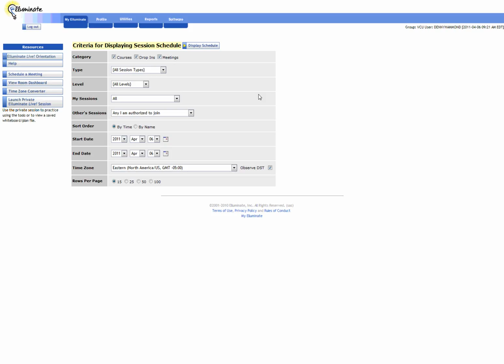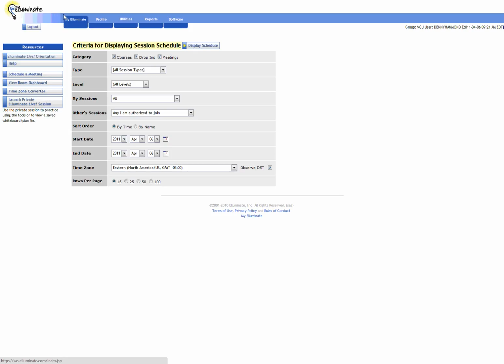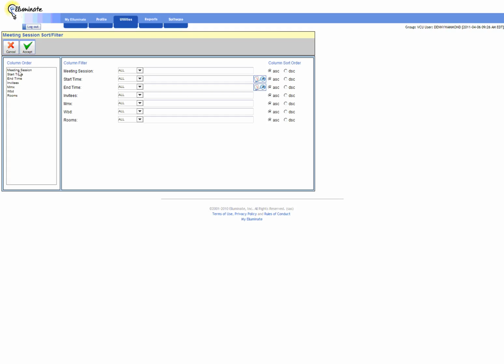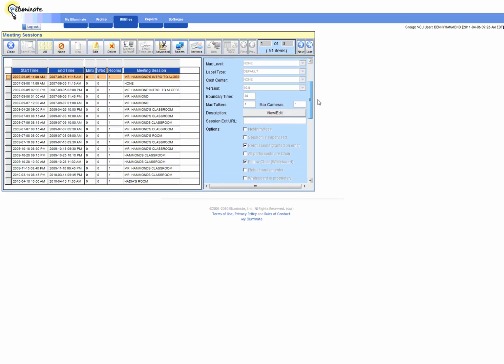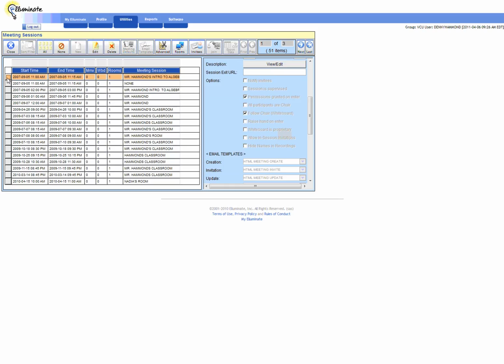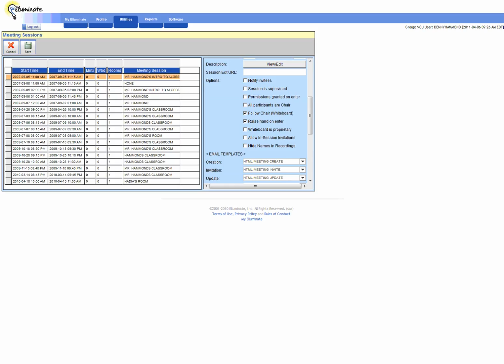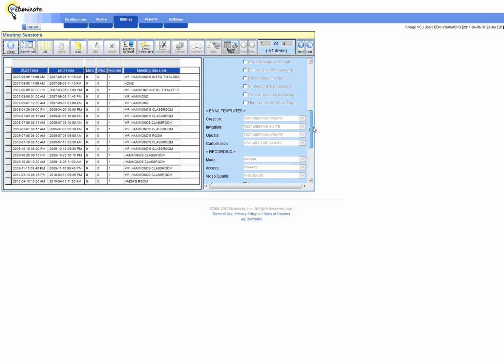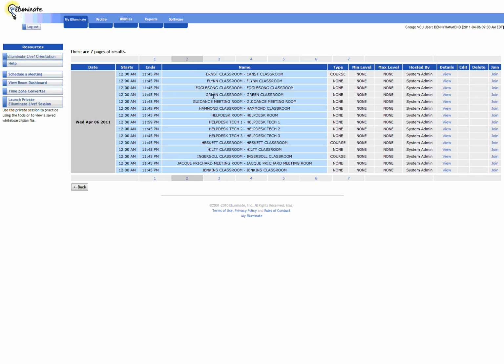Taking permissions away when scheduling meetings